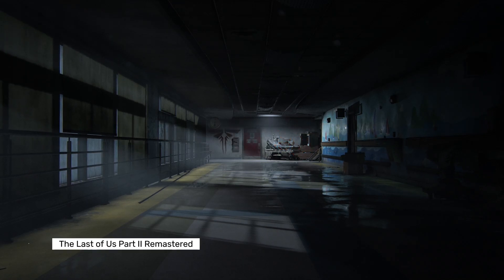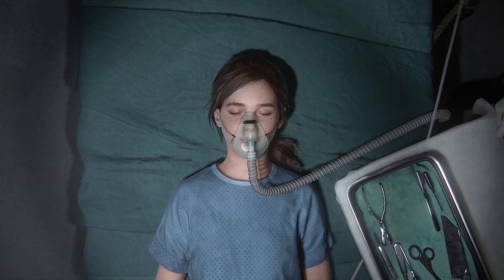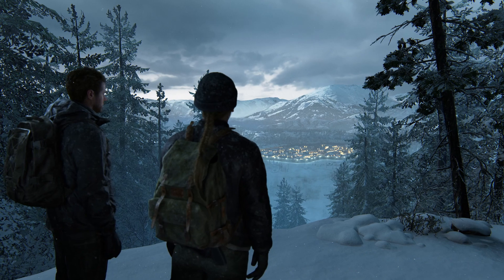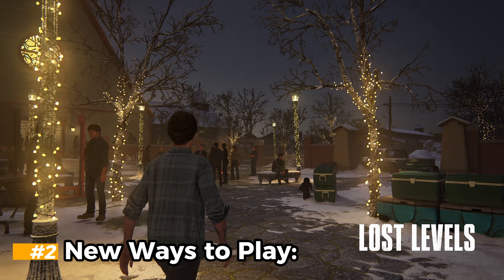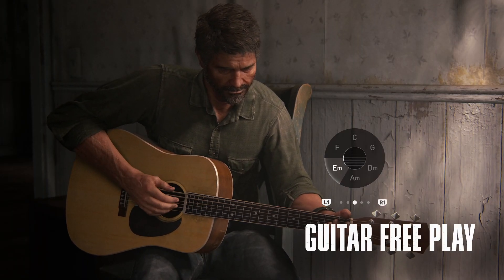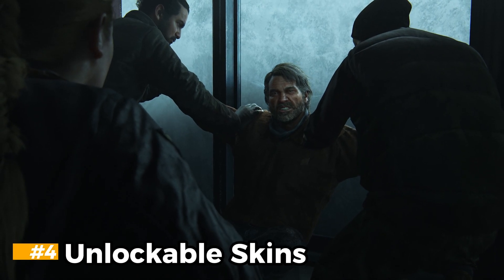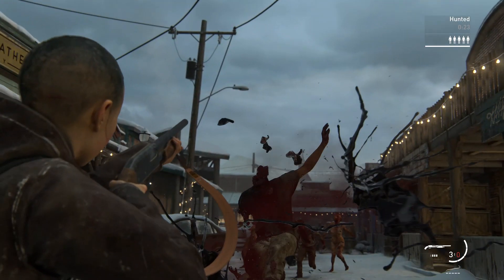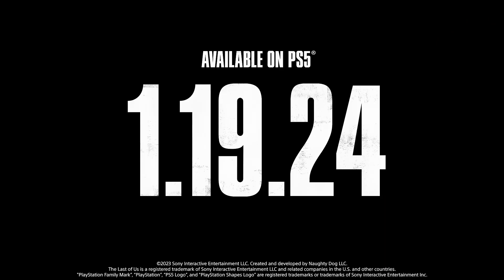Unveiling The Last of Us Part II Remastered: Everything You Need to Know!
Parts:
0:00 intro
0:21 about the stoy of the game
0:47 Native PS5 Enhancements:
1:19 New Ways to Play:
1:45 Graphical Improvements and DualSense™ Integration:
2:16 unlock skins
2:30 No Return – A Roguelike Survival Mode

Embark on an immersive journey with Ellie and Abby, as their emotional narratives unfold in The Last of Us Part II Remastered, designed exclusively for the PlayStation 5. This critically acclaimed game, winner of over 300 Game of the Year awards, has been meticulously remastered to offer players an unparalleled gaming experience.

A Story of Survival and Justice

Five years after their perilous cross-country journey, Ellie and Joel find solace in the thriving survivor community of Jackson, Wyoming. Despite the constant threat of infected and desperate survivors, a violent event shatters their newfound peace. Ellie, driven by a relentless pursuit of justice and closure, sets out on a harrowing journey that forms the crux of this gripping narrative.

Key Features of The Last of Us Part II Remastered

Native PS5 Enhancements:
Built specifically for the PS5, this remastered edition introduces visual enhancements previously unattainable. Revel in native 4K output in Fidelity Mode, 1440p upscaled to 4K in Performance Mode, and an Unlocked Framerate option for VRR-supported TVs. Improved load times ensure you can seamlessly plunge back into the action. The game also includes Descriptive Audio and Speech to Vibrations, enhancing accessibility features.

No Return – A Roguelike Survival Mode:
Experience a new dimension of combat with "No Return," a roguelike survival mode. Navigate through randomized encounters, facing different foes and iconic locations from The Last of Us Part II. Engage in tense boss battles, choosing your path through a series of unique challenges. Play as various characters, each with distinct traits, and unlock skins as you progress through this gripping mode.

New Ways to Play:
Delve deeper into the game with "Lost Levels," exploring early-development versions of three never-before-seen levels. Engage in developer commentary, unraveling the creative process behind The Last of Us Part II. Challenge yourself with "Speedrun Mode" and capture incredible moments with enhanced Photo Mode features, including dynamic lighting, Frame Forward, Gaze Direction, and new frame and logo options.

Graphical Improvements and DualSense™ Integration:
The stunning yet perilous world of The Last of Us Part II is redefined on the PS5. Experience heightened texture resolution, extended Level-of-Detail distances, improved shadow quality, animation sampling rate, and more. The game maximizes the potential of the DualSense wireless controller, employing haptic feedback and adaptive triggers to make every weapon feel distinct, providing an enhanced sense of presence in the chilling landscapes of Jackson and the rain-soaked streets of Seattle.

Unlockable Skins:
Customize your gaming experience with brand new unlockable character and weapon skins for both Ellie and Abby, adding a personalized touch to your journey through this remastered masterpiece.

Immerse yourself in the enhanced world of The Last of Us Part II Remastered, where graphical advancements, new gameplay modes, and a compelling narrative converge to deliver an unforgettable gaming experience on the PlayStation 5.